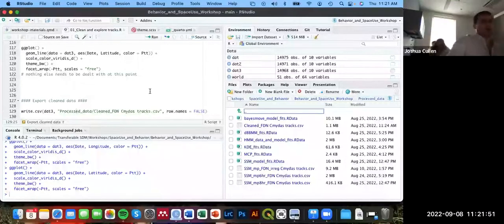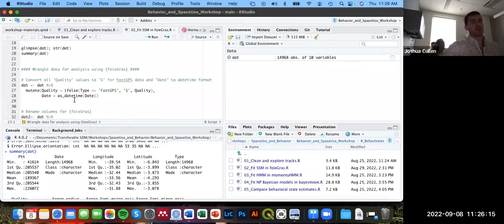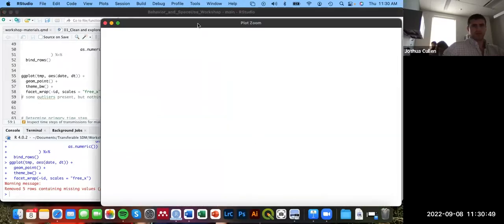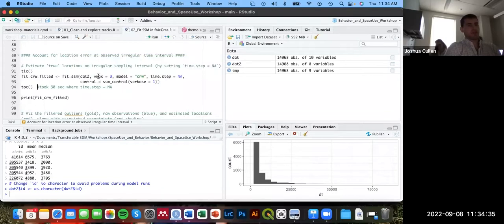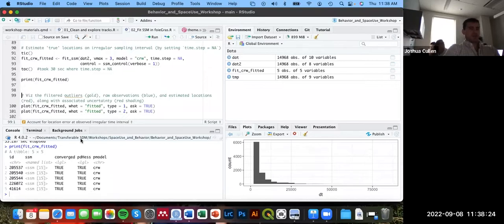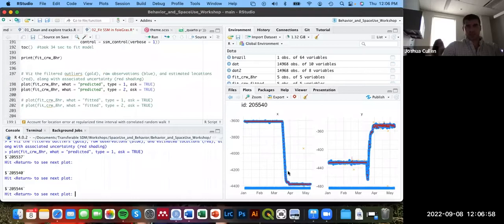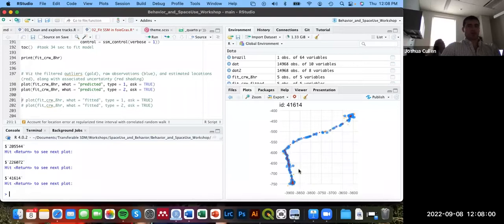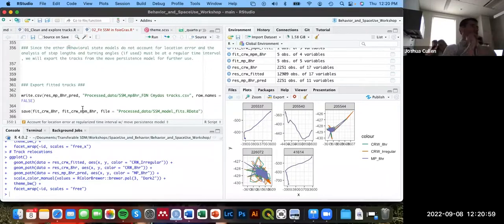Estimating Behavioral States Using State-Space Models | Live-coding in R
Part 4 of the Space-Use and Behavioral State Estimation Workshop.

This shows a live-coding exercise on accounting for Argos location error and estimating behavioral states with a green sea turtle (Chelonia mydas) satellite telemetry dataset. All coding is performed using the R programming language within the RStudio IDE, where the resulting estimates from different process models are demonstrated. Modeling is performed using the {foieGras} R package, developed by Ian Jonsen and Toby Patterson. Additional details about the workshop and associated materials can be found at the workshop

This material is based upon work supported by the National Science Foundation under Grant Numbers 2126583 and 1904818. Any opinions, findings, and conclusions or recommendations expressed in this material are those of the author(s) and do not necessarily reflect the views of the National Science Foundation.